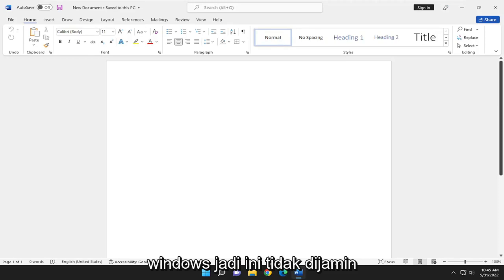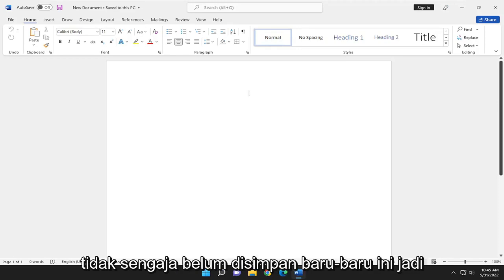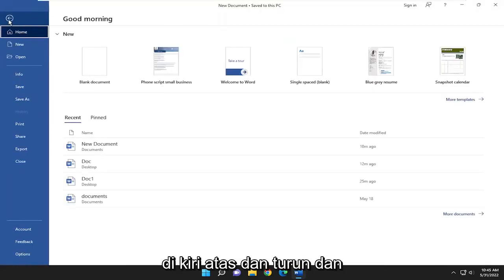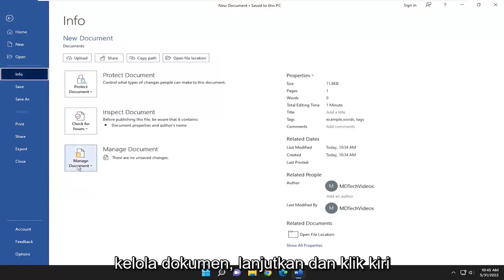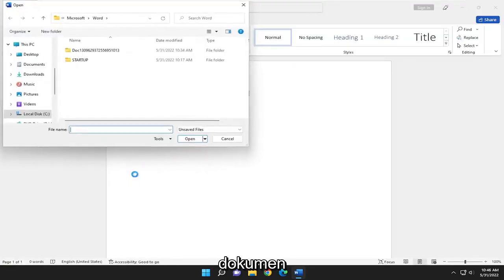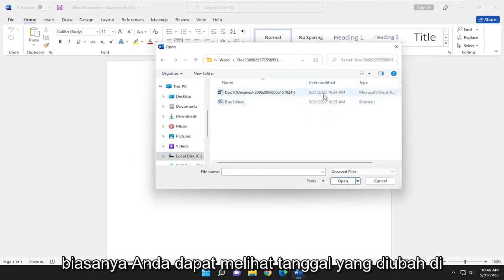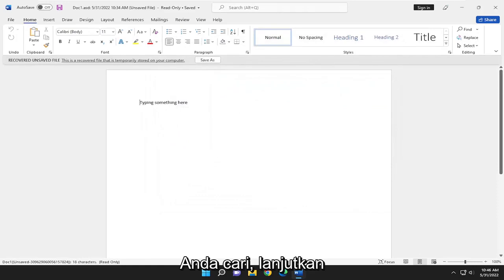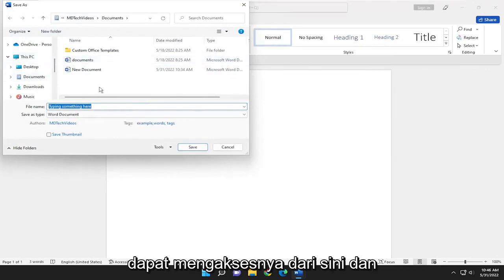Cara memulihkan file yang Tidak tersimpan di Micosoft Word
Cara Memulihkan Dokumen Word yang Tidak Disimpan/Dihapus di Windows [Tutorial]

Jika Anda sering menulis, mengedit, atau menangani dokumen Word, Anda mungkin memiliki pengalaman langsung tentang betapa menyakitkan dan mudahnya kehilangan dokumen. Katakanlah, jika Anda telah mengatur folder kerja Anda dan secara tidak sengaja menghapus versi file penting yang lebih baru, bukan yang lebih lama. Atau jika komputer Anda mogok saat Anda sedang mengerjakan dokumen penting.

pulihkan dokumen kata yang belum disimpan setelah mengklik jangan simpan

Jika Anda pernah kehilangan semua pekerjaan Anda karena Anda tidak menyimpan dokumen Microsoft Word Anda, Anda mengerti betapa gamblang rasa sakitnya.

Tutorial ini akan berlaku untuk Microsoft Word 2021, 2019, 2013, dan 2010 untuk perangkat Windows (seperti Dell, HP, Lenovo, Samsung, Toshiba, Acer, Asus) dan macOS (MacBook Air, MacBook Pro, MacBook Mini).